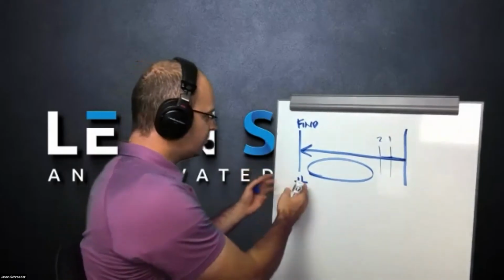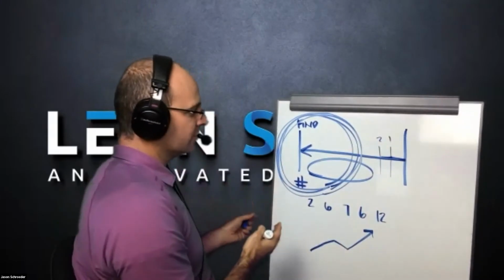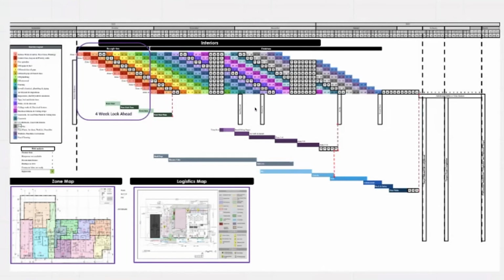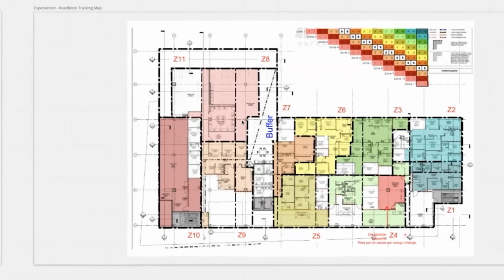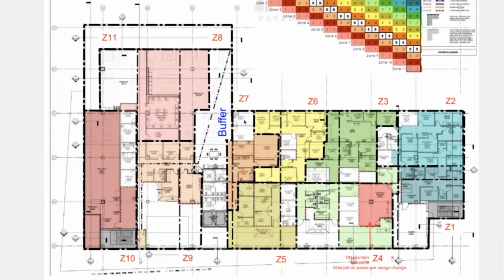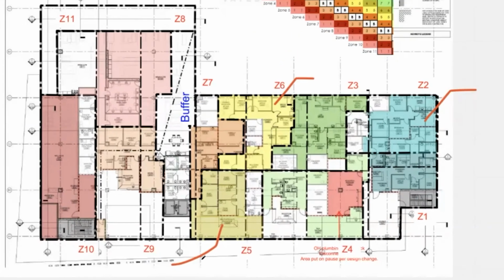The Integrated Production Control System -Fanatical Roadblock Removal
Roadblocks should be temporary, and we should be able to get them out of the way

Check out this video where Jason Schroeder talks about fanatical roadblock removal and how this is absolutely key.

Get your copy of our best selling book "Elevating Construction Superintendents"